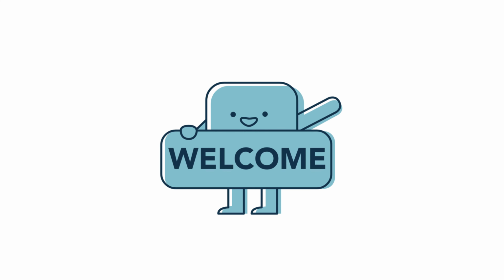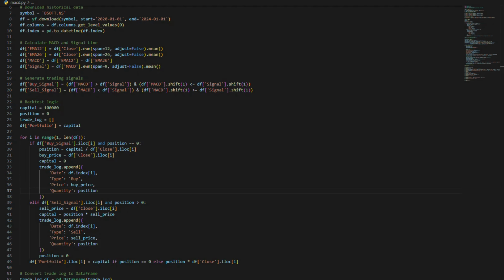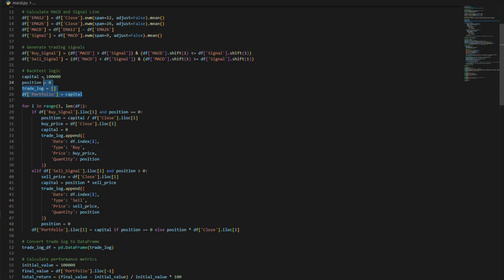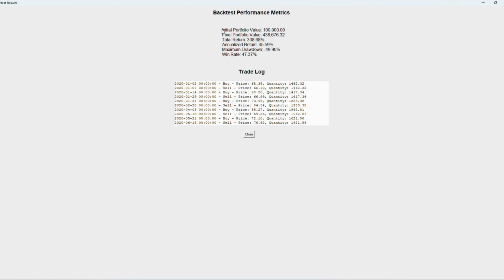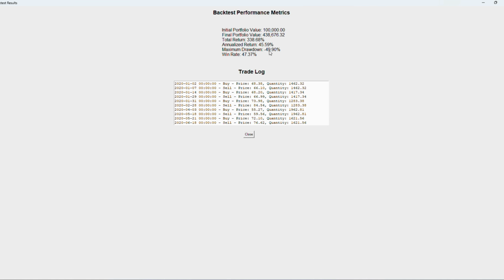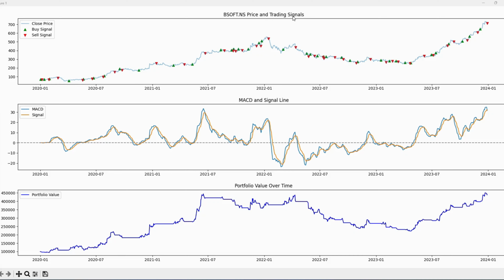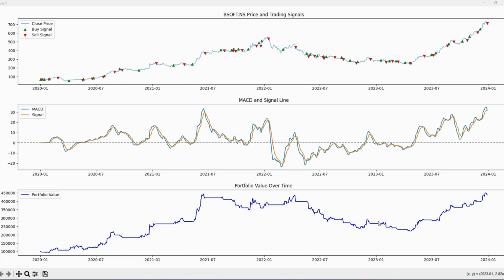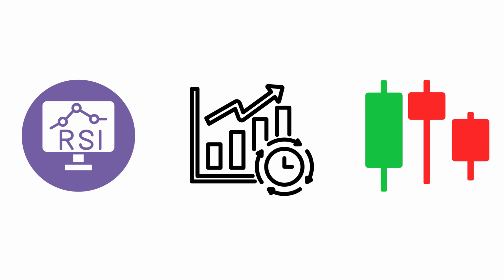MACD Strategy on BSOFT Gave 338% Returns — Python Backtest Results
In this video, we backtest a simple MACD-based trading strategy on ACC.NS stock over a period from 2020 to early 2024. 📊
We cover the full performance report — including total returns, win rate, drawdown, and trade-by-trade analysis!
You'll also see visual breakdowns of buy and sell signals, the MACD indicator movements, and how the portfolio grew over time. 📉📈

👉 Whether you're a beginner or experienced trader, this backtest shows how a simple MACD strategy can perform over multiple years.

Join our free telegram channel to get live trading updates and much more
(link to join telegram is in our bio. Visit our profile and click on the link).